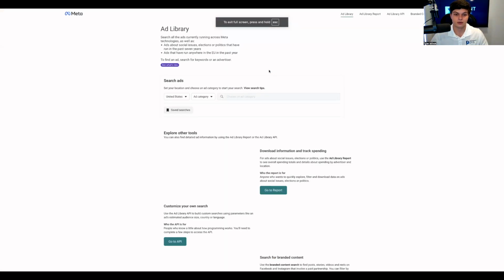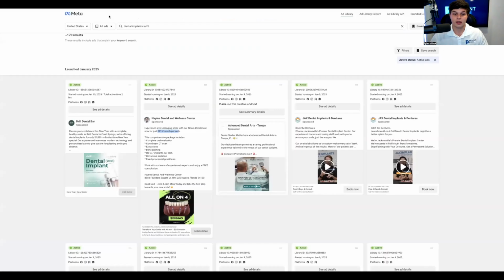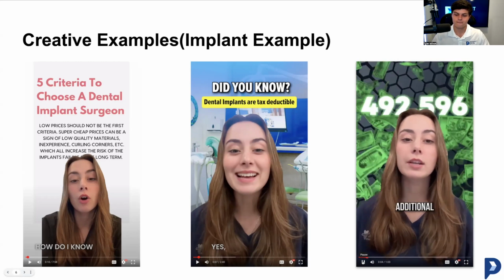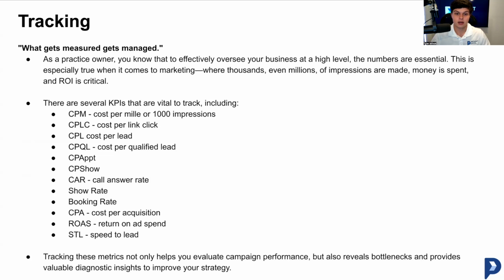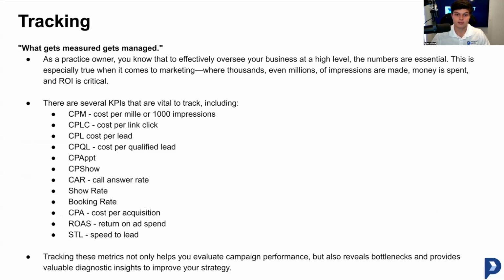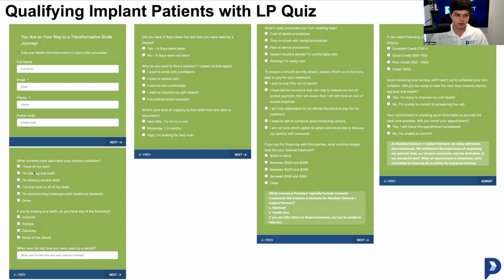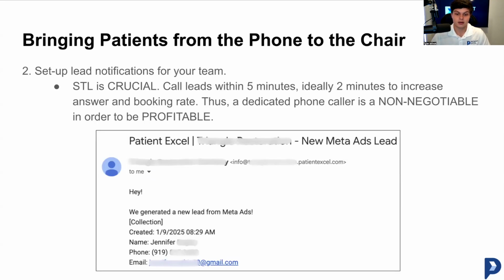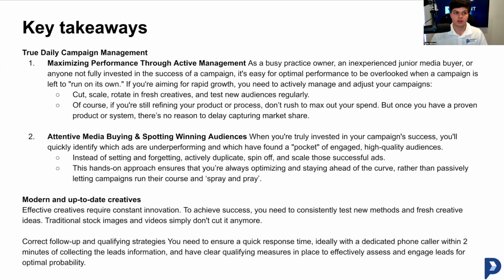How to Run Facebook Ads For Dentists (Everything You Need to Know)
Have questions or want to learn more? Book a free discovery call!

Need to learn how to set up facebook ads in the ads manger?

In this video you'll learn everything you need to run successful Facebook ad campaigns for your dental practice. This video walks you through:

1️⃣ Competitor Analysis: Beat the competition with smart strategies.
2️⃣ Winning Offers: Craft irresistible promotions that convert.
3️⃣ Standout Creatives: Create ads that capture attention and pre-qualify leads.
4️⃣ Landing Pages: Design pages that drive patient sign-ups.
5️⃣ Follow-Up Systems: Maximize ROI with lead nurturing.